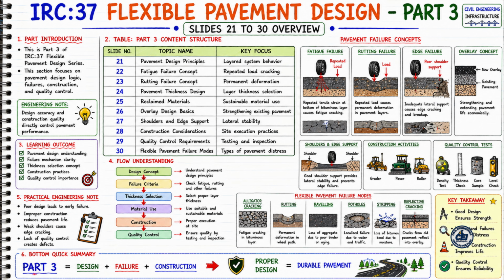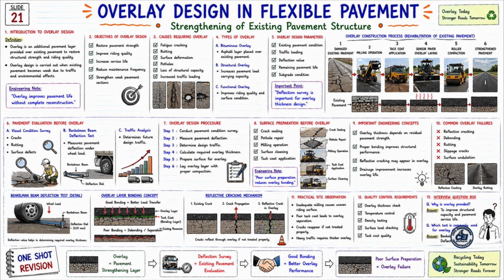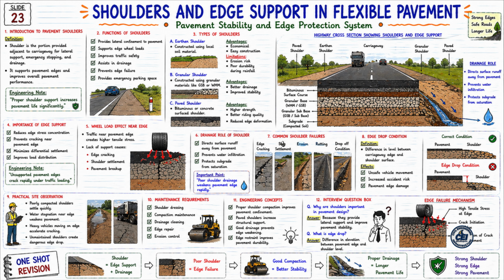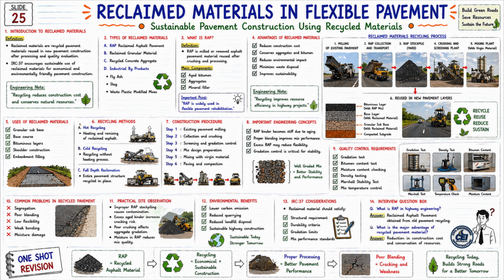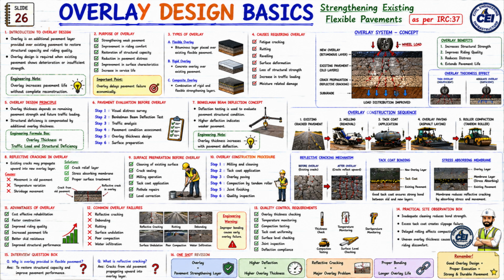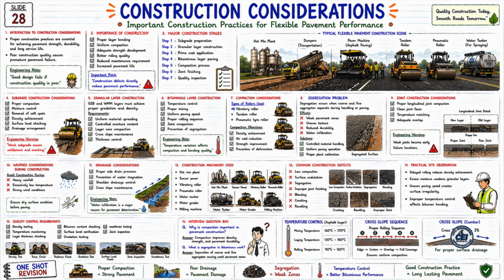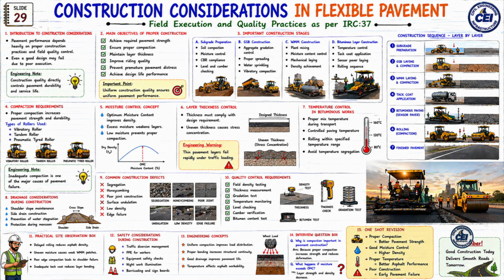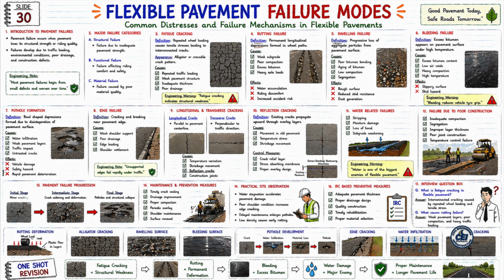Don't Make This Mistake: English Of Irc 37 Part-3 Practical Tips 💡 — Constructio | Civil Engineering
🚀 नमस्ते दोस्तों! Civil Engineering Infrastructure (CEI) में स्वागत है!
यह आपका अपना सिविल लर्निंग हब है जहाँ हम मिलकर हर Concept को आसान बनाते हैं! 💪

इस वीडियो में हमने 🔥 Don't Make This Mistake: English Of Irc 37 Part-3 Practical Tips 💡 को पूरी तरह से कवर किया है! अगर आप Highway/Infrastructure Engineering, या GATE Civil की तैयारी कर रहे हैं, तो यह वीडियो आपके लिए बेहद ज़रूरी है! 🎯

📌 About This Video:
यह वीडियो English Of Irc 37 Part-3 के बारे में एक विस्तृत गाइड है। सिविल इंजीनियरिंग छात्रों और साइट इंजीनियरों के लिए यह बहुत उपयोगी है।

📌 इस वीडियो में आप क्या सीखेंगे?
✅ English Of Irc 37 Part-3 के बुनियादी सिद्धांत और डिज़ाइन लॉजिक
✅ साइट पर व्यावहारिक अनुप्रयोग (Practical applications)
✅ महत्वपूर्ण निर्माण और ढांचागत विचार (Construction considerations)
✅ साइट निष्पादन के दौरान की जाने वाली सामान्य गलतियाँ

🎯 यह वीडियो किनके लिए है?
📖 Civil Engineering के छात्र (Diploma & B.Tech)
📖 GATE Civil Aspirants
📖 Site Engineers और Highway Construction Professionals
📖 SSC JE / State AE-JE Exam की तैयारी करने वाले

⏱️ वीडियो के टाइमस्टैम्प्स:
0:00 - Introduction
2:00 - Basic Concepts
4:00 - Main Explanation
6:01 - Practical Example
8:01 - Key Formulas
10:02 - Common Mistakes
12:02 - Pro Tips
14:02 - Summary

*(वीडियो की लंबाई के हिसाब से टाइमस्टैम्प्स ऐडजस्ट कर लें)*

📝 Test Your Knowledge (Quiz):
Q1. What is the standard curing period for ordinary Portland cement concrete?
c) 14 days
d) 28 days
✅ Answer: d) 28 days (curing keeps concrete moist to gain full compressive strength)

❓ Frequently Asked Questions (FAQs):
❓ Q: What is the main purpose of English Of Irc 37 Part-3?
💬 A: The primary purpose of English Of Irc 37 Part-3 is to ensure structural stability, execution safety, and technical compliance in civil engineering and construction infrastructure projects.

❓ Q: Why is English Of Irc 37 Part-3 critical for site execution?
💬 A: Proper execution of English Of Irc 37 Part-3 prevents structural failures, reduces material wastage, and ensures MORTH/IRC guidelines are fully met on site.

❓ Q: How can civil students and engineers master English Of Irc 37 Part-3?
💬 A: By understanding standard civil design codes, site execution videos, and practicing actual calculations/site supervision techniques.

📚 General Construction Series — सभी Parts यहाँ देखें:
🔹 Highway & Infrastructure courses: [Playlist Link]
🔹 Site Execution & Interview Prep: [Playlist Link]

🌐 हमसे जुड़ें:
💬 नीचे कमेंट में अपने Doubts पूछें — हम ज़रूर जवाब देंगे!

यह वीडियो केवल Educational Purposes के लिए बनाया गया है। इसमें दी गई जानकारी official codes, standard MORTH/IRC guidelines और सामान्य Civil Engineering ज्ञान पर आधारित है। किसी भी Actual Site Execution, Design Implementation या Construction Practice से पहले कृपया Official Standards, Government Guidelines का पालन करें और Qualified Engineers/Auditors से सलाह लें। Civil Engineering Infrastructure (CEI) किसी भी त्रुटि या चूक की ज़िम्मेदारी नहीं लेता। 🎓

[Original File: English of IRC 37 Part-3.mp4]